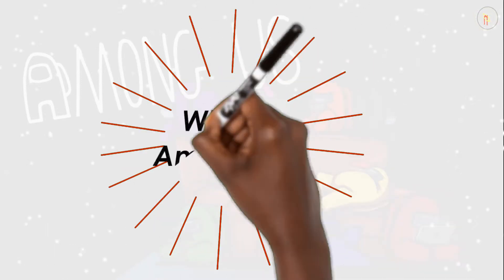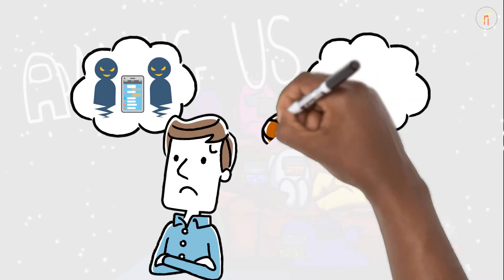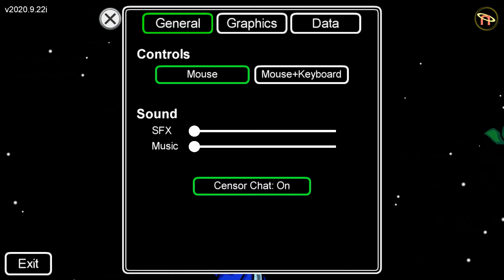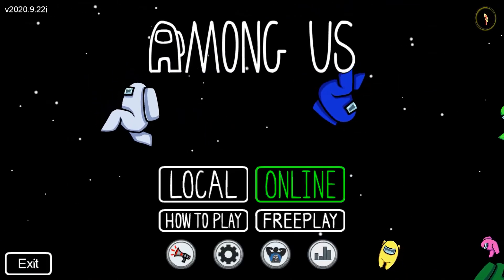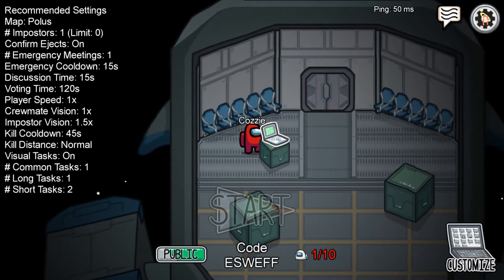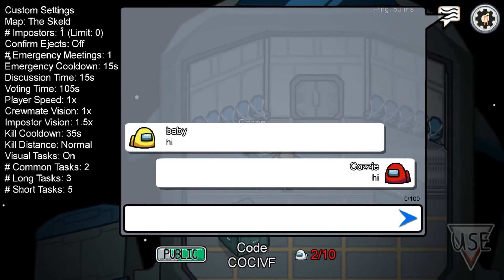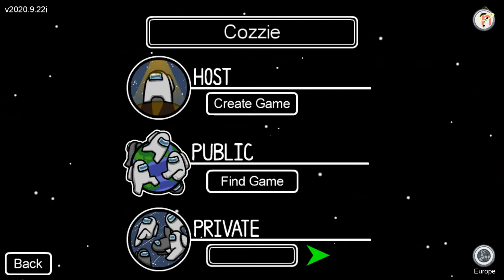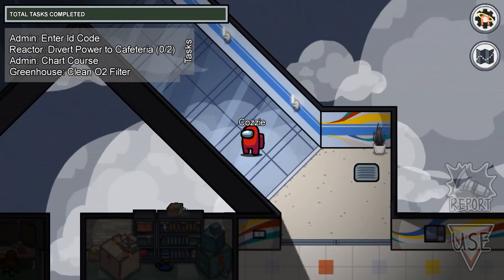AmongUs a parents guide ہمارے درمیان - والدین کی رہنمائی کرتی ہے Wśród nas - przewodnik dla rodziców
Among Us is a popular app worldwide with over 3.8 million users worldwide and growing.  It has an age rating of 7+

This video will help you, as a parent or guardian will understand more about Among Us  and what measure you can be put in place to help look after your children's digital wellbeing

ملین سے زیادہ صارفین کے ساتھ دنیا بھر میں ایک مشہور ایپ ہے۔

ہمارے درمیان دنیا بھر میں 3.8 ملین سے زیادہ صارفین کے ساتھ دنیا بھر میں ایک مشہور ایپ مشہور ہے اور اس کی نشوونما بڑھ رہی ہے۔ اس کی عمر 7+ ہے

یہ ویڈیو آپ کی مدد کرے گی ، کیوں کہ والدین یا سرپرست ہمارے درمیان آپ کے بارے میں اور آپ کے بچوں کی ڈیجیٹل بہبود کی دیکھ بھال میں مدد کے ل what آپ کو کس پیمائش پر ڈال سکتے ہیں کے بارے میں مزید معلومات حاصل کریں گے۔

Among Us to popularna aplikacja na całym świecie z ponad 3,8 milionami użytkowników na całym świecie.

Wśród nas jest popularna aplikacja na całym świecie, z ponad 3,8 milionami użytkowników na całym świecie i stale rośnie. Ma ocenę wiekową 7+

Ten film pomoże Ci, jako rodzicowi lub opiekunowi, dowiedzieć się więcej o pośród nas i jakie środki możesz zastosować, aby pomóc w dbaniu o cyfrowe samopoczucie swoich dzieci